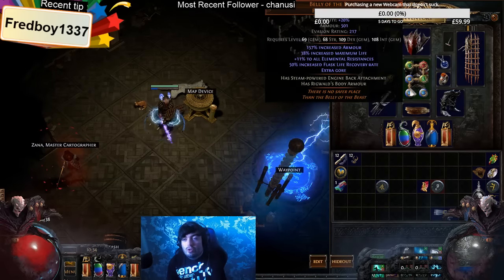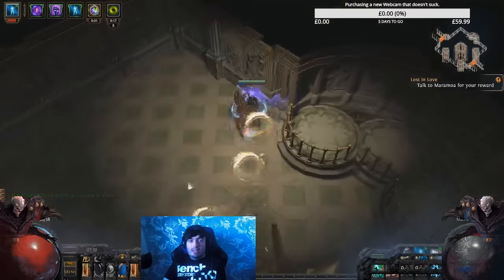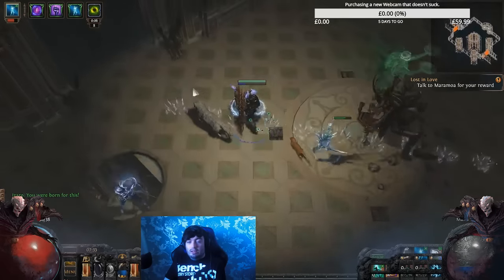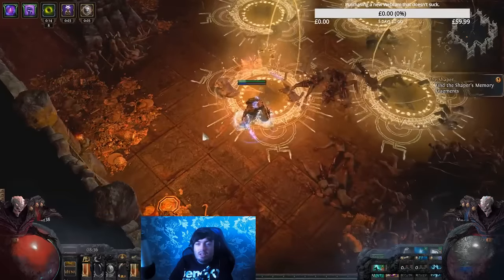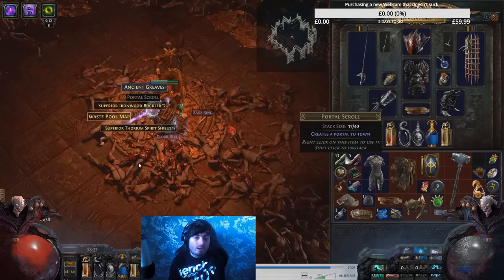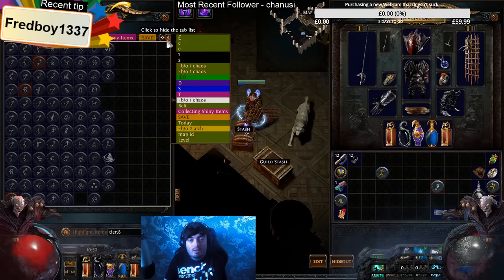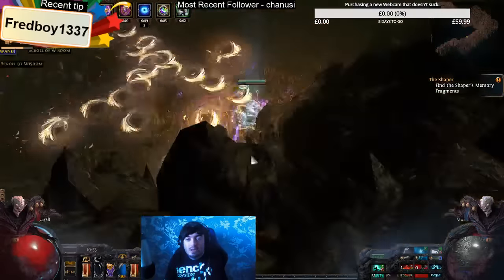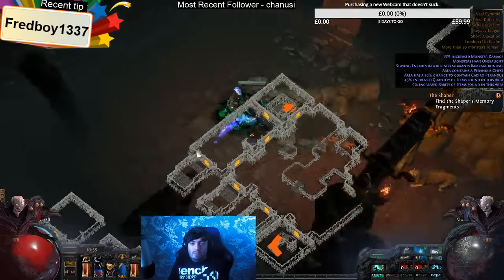2.6 - Legacy League | Day 4 - Uber lab, Atziri and low level maps.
It kind of sucks without a LOT of investment and even then its not going to be a super meta HOWA / Vaal spark build. It's just something different, a simple mapper. Life based / Evasion so it has issues but it is sort of working. I was just bored of flameblast and CI builds.